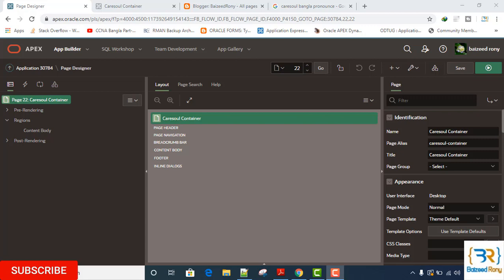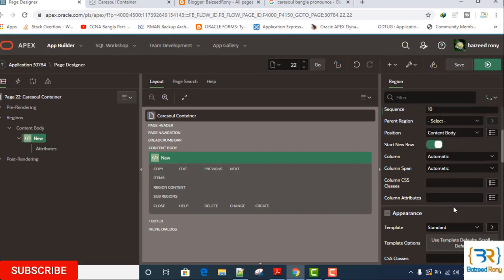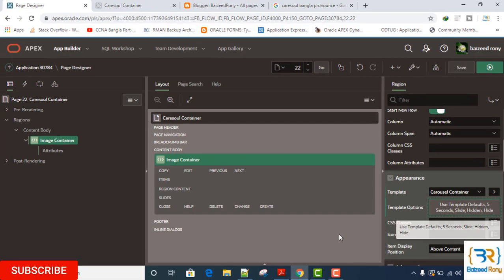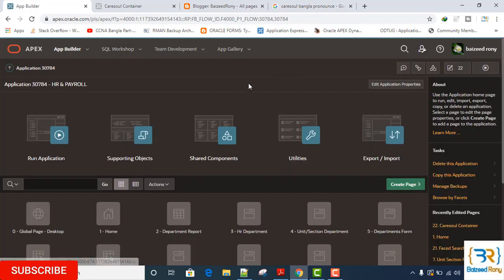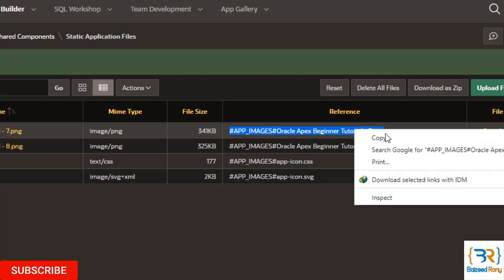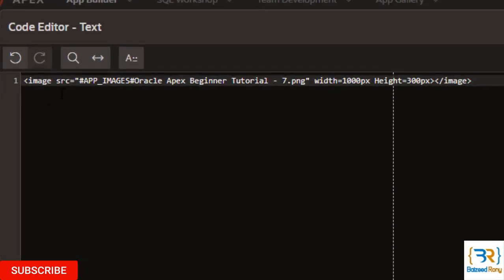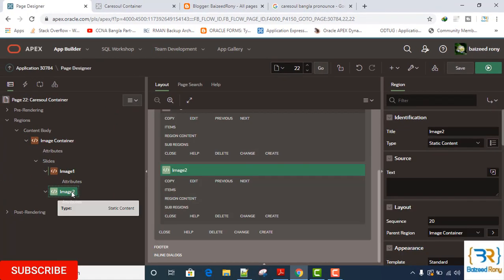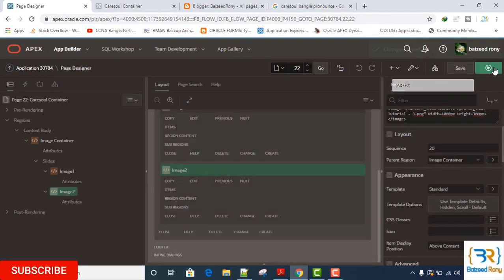How to use Carousel Container||Oracle Apex||Image Slider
This tutorial will give you a complete solution in using Carousel Container with Baizeed rony.